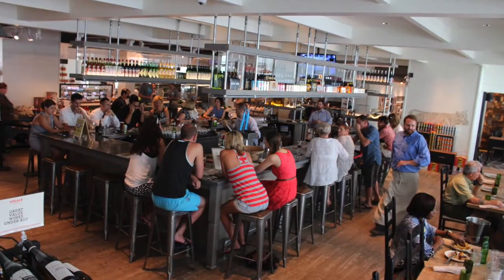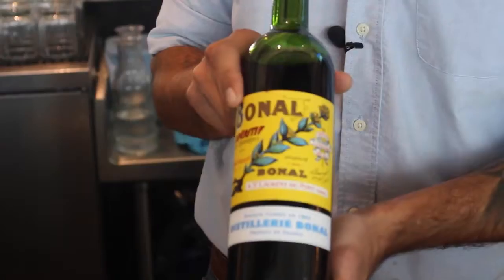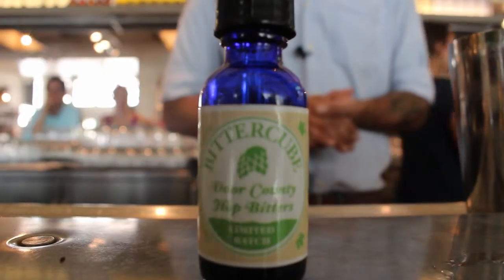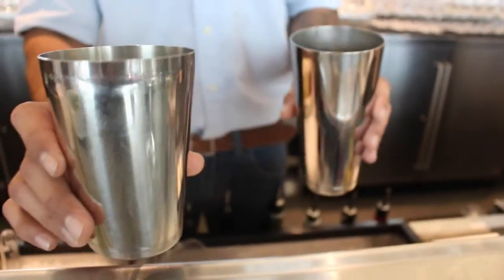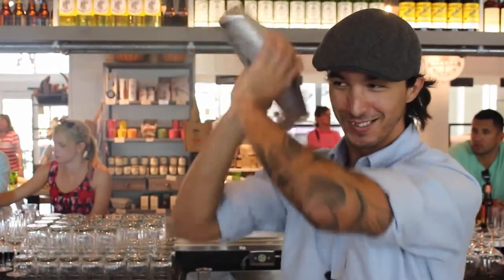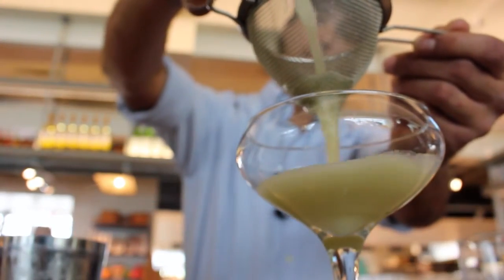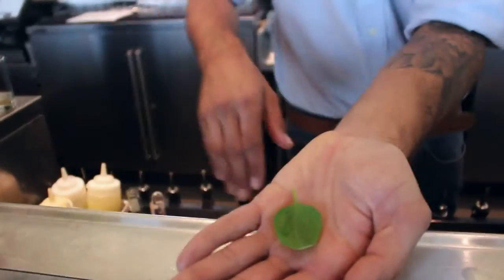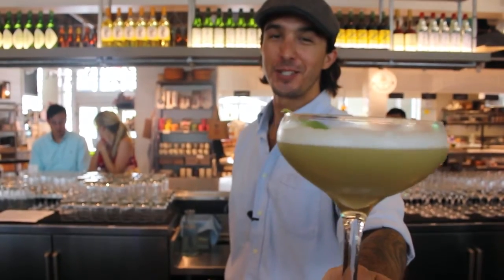Locale Wine Bar - Mixing a "Dewdrop" Cocktail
Bartender Brandon Redshaw gives a preview of the "Drewdrop" cocktail, inspired by the M.C. Escher exhibit coming to the Dali Museum in Aug. 22. All cocktails served at Locale Wine Bar are themed to the works of Salvador Dali or exhibits at the museum.